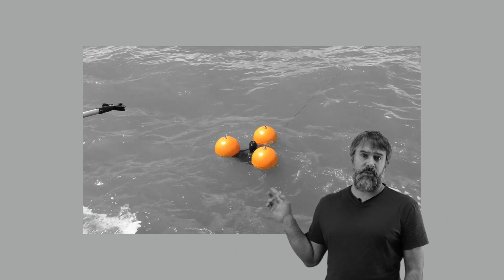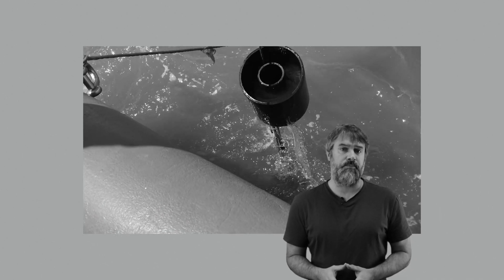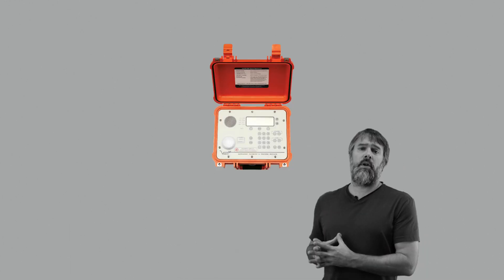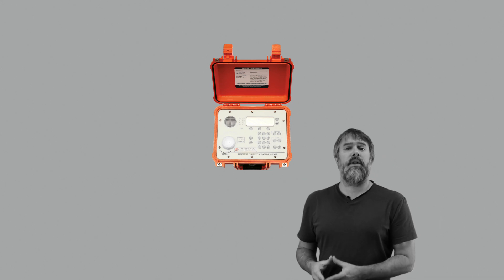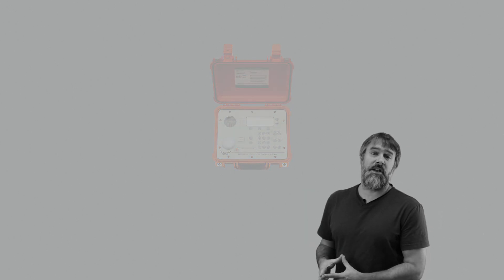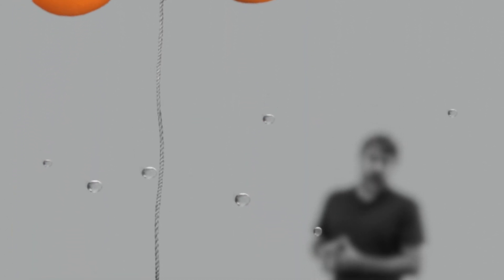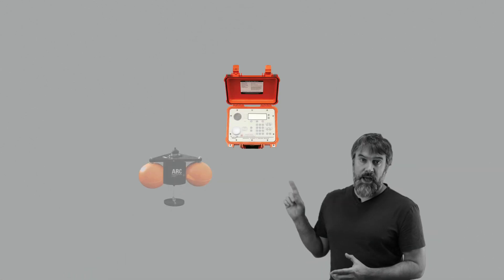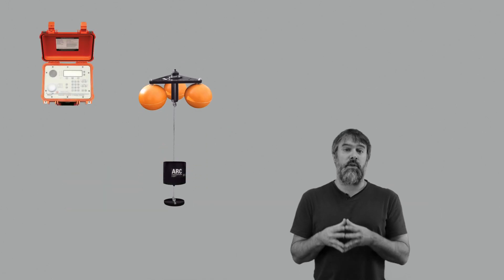Why ARC? | RS Aqua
What makes our Acoustic Release Canister (ARC) the perfect solution for instrument recovery? Fisheries and Research Director Ryan explains…

The ARC system has been meticulously proven on over a thousand successful deployments since its initial release in 2017. Trusted by some of Europe's biggest tracking projects such as the Missing Salmon Project, West Coast Tracking Project, FISH INTEL Project, and SeaMonitor, it has become a go-to for reliable and hassle-free retrieval in Marine Protected Areas.

With up to 450m depth rating, the ARC can be used for a variety of applications and can carry Innovasea VR2AR receivers, PAM acoustic recorders, CTDs, and underwater cameras.